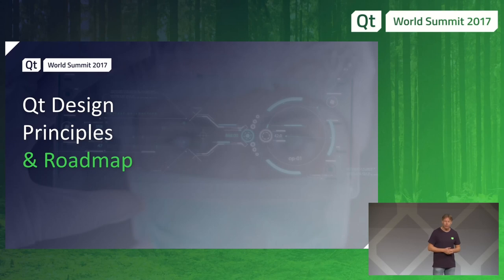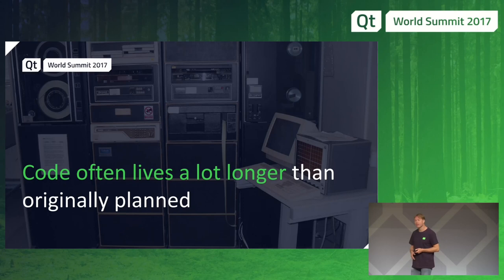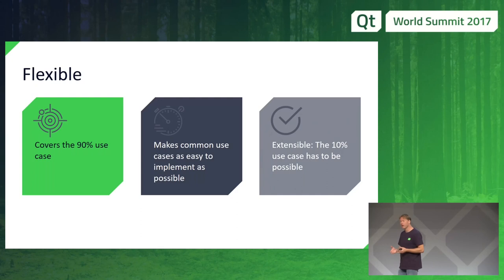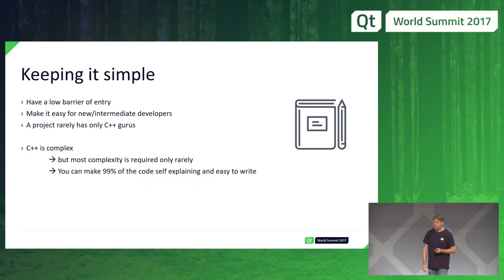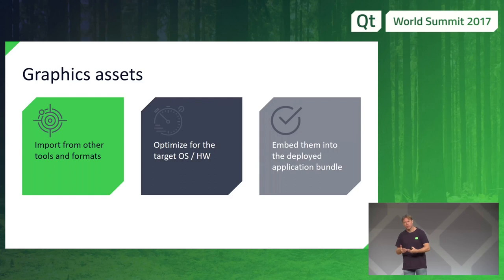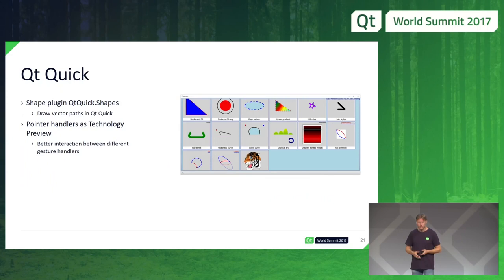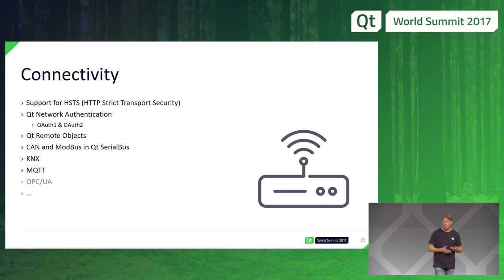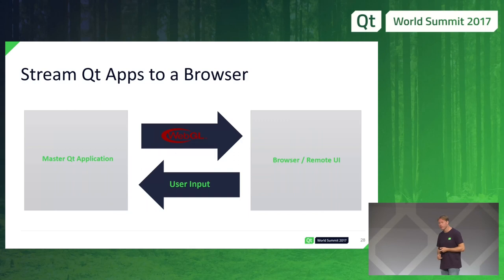QtWS17 - Qt Design Principles and Roadmap, Lars Knoll, The Qt Company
Lars Knoll, Chief Maintainer of Qt and the CTO of The Qt Company discusses the current state of Qt and the foreseeable future development. What is coming in the next releases and what are the big trends in Qt.